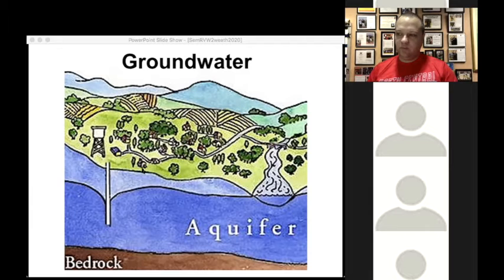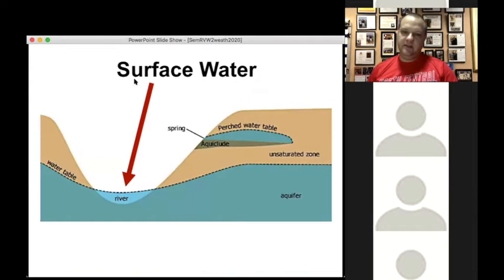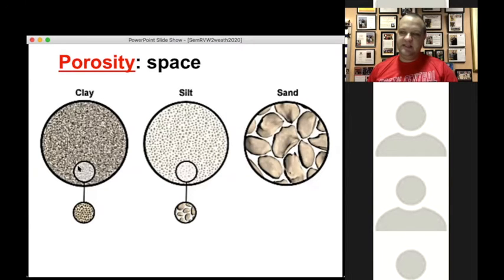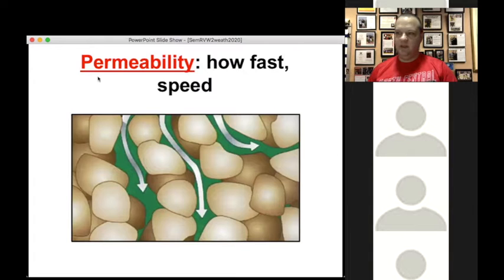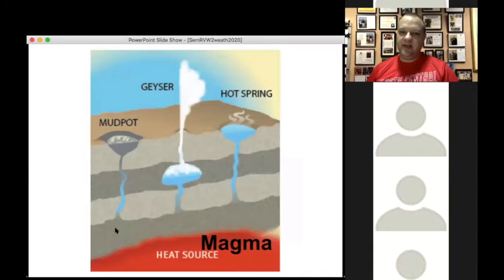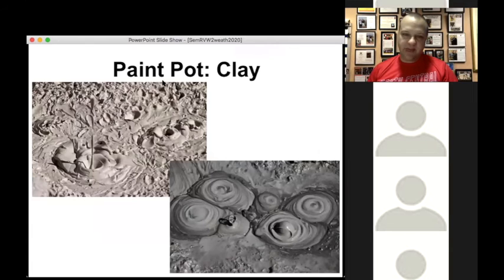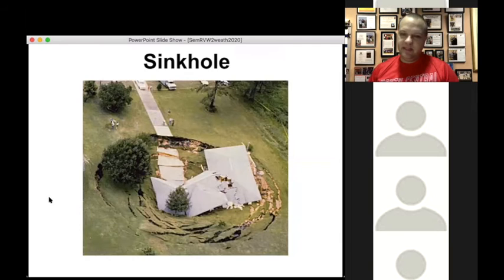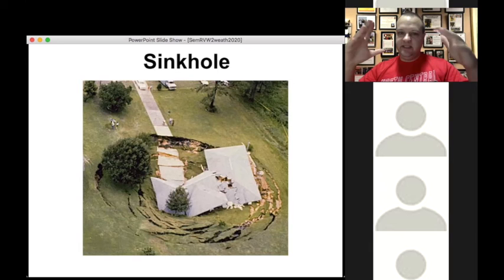Fri Dec 11 Earth and Space